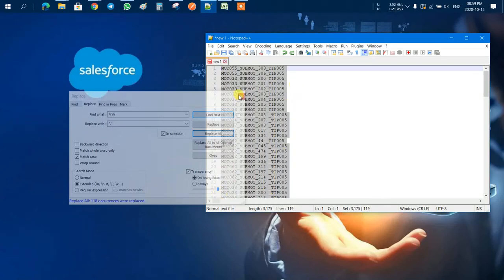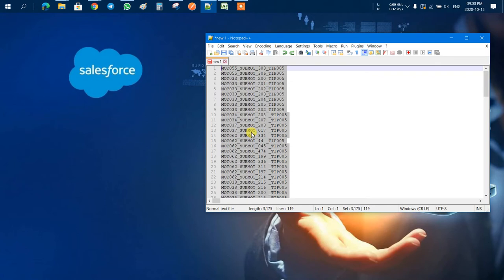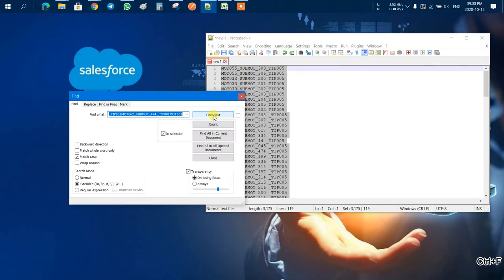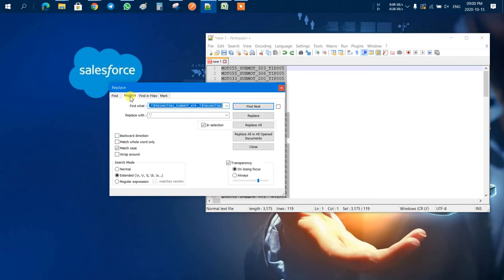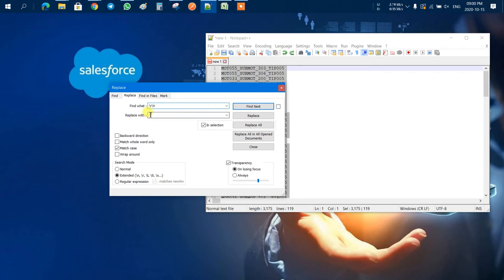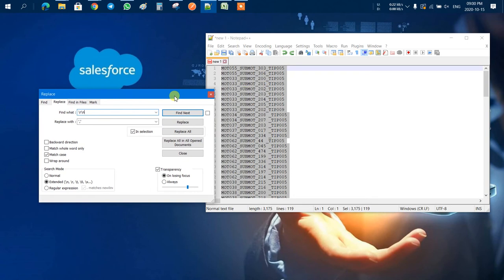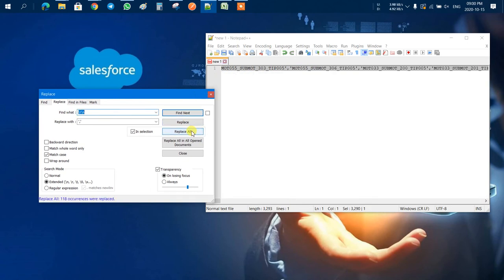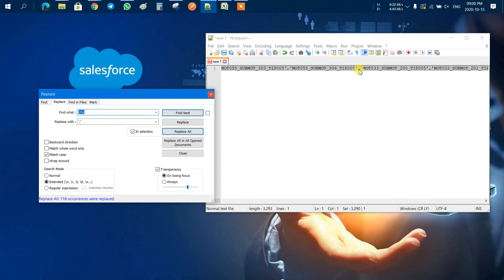how to insert single inverted comma before and after the value in Notepad++